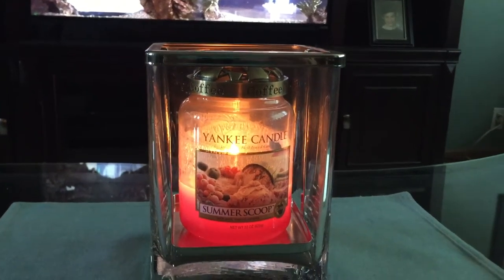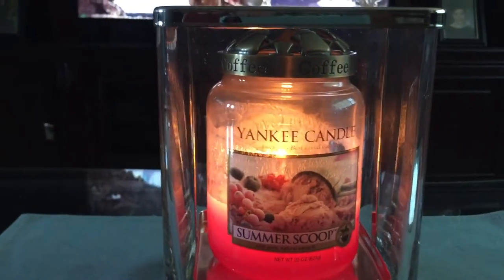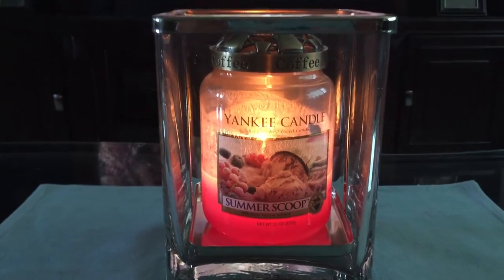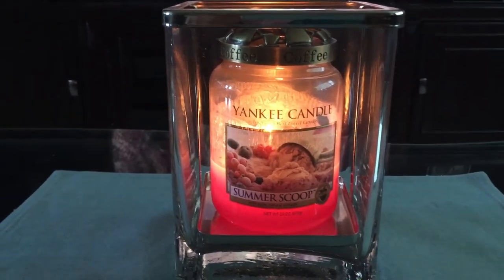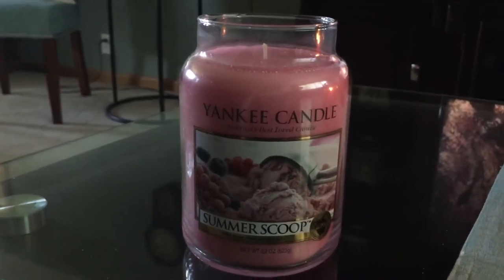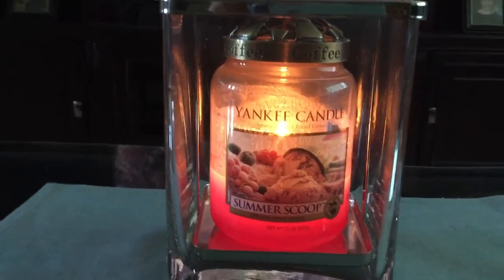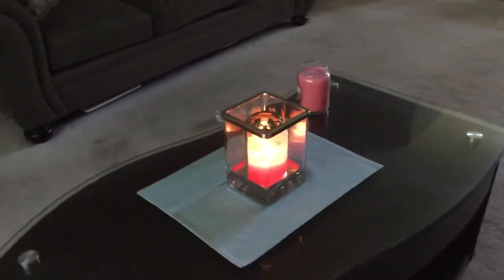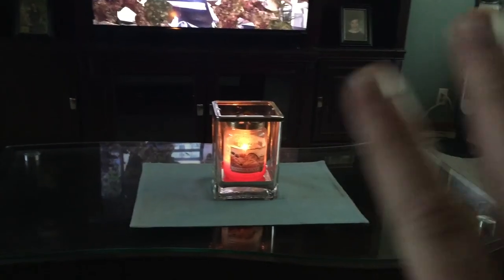Yankee Candle Review: Summer Scoop